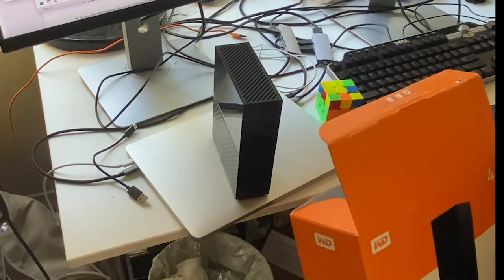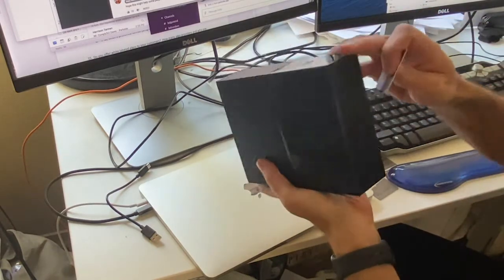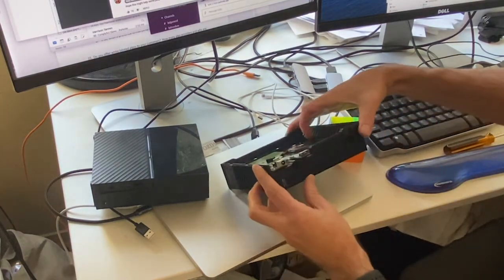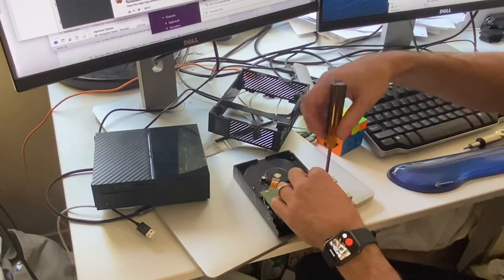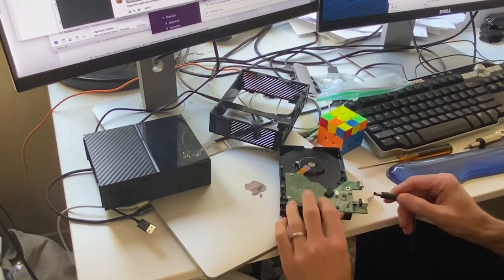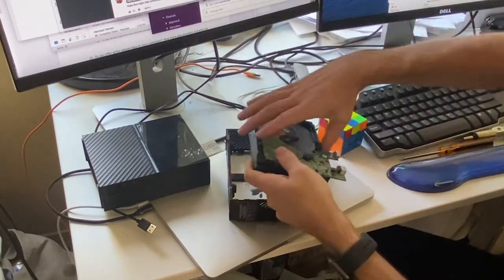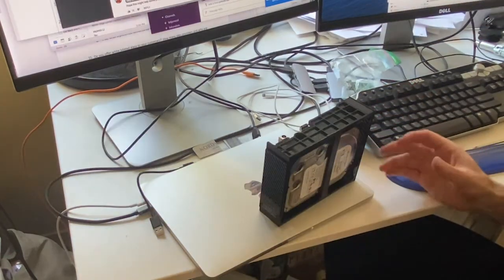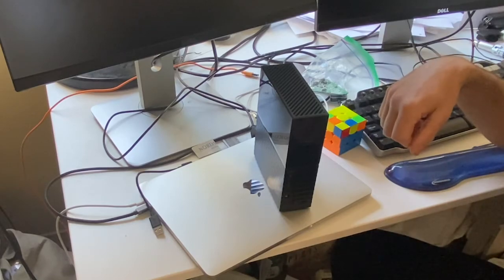Western Digital My Book 4GB 2021 Recovery - Repair (when drive won't power up)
My external hard drive just died and wouldn’t power up.  I was able to replace the power board (sata/ usb) adapter and reinstall it.  Got all of my data back and the drive works fine - seeing it come back on was one of the highlights of my life

Here’s  what I Ordered WD My Book ASM1151W PCB Sata USB Replacement Board PC and Mac 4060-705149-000

🎵 Track Info:

Thanks to very German Review